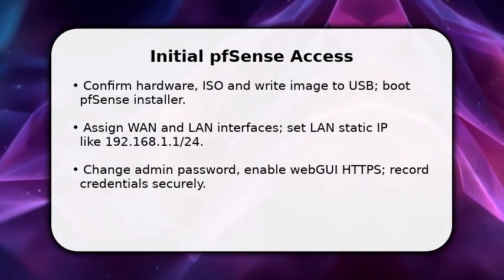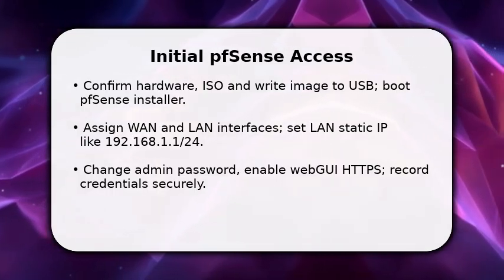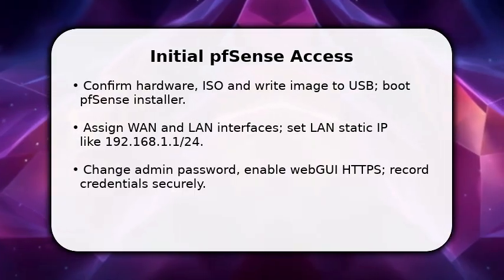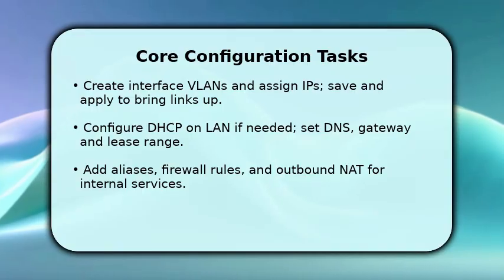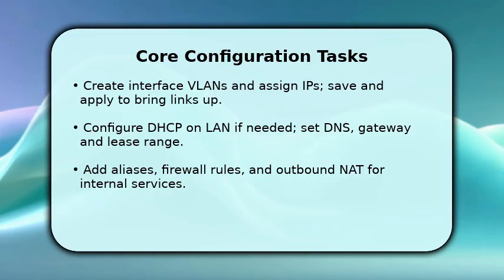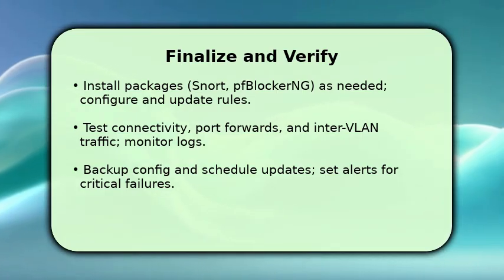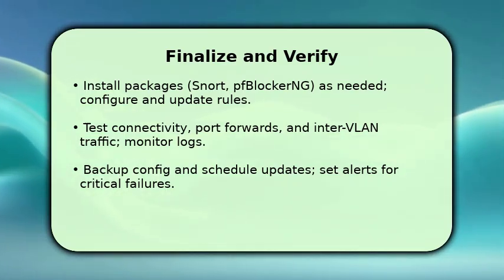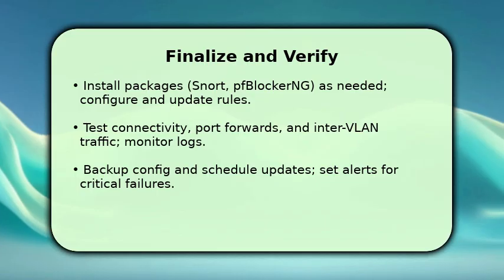How to Configure Pfsense Firewall Step by Step (only Way)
This video provides a comprehensive guide on configuring PF Sense firewall, detailing each step necessary for setting up and optimizing your network security. From initial setup to advanced configurations like VLANs and NAT rules, learners will gain practical knowledge.

PF Sense, firewall configuration, network security, VLAN set-up, NAT rule creation